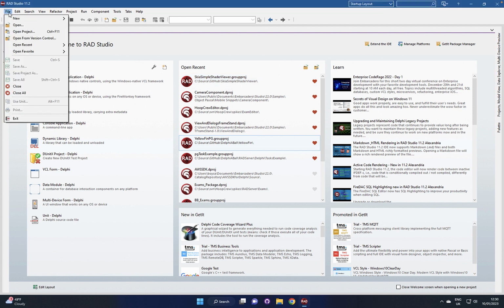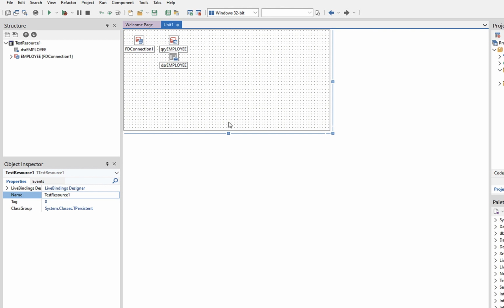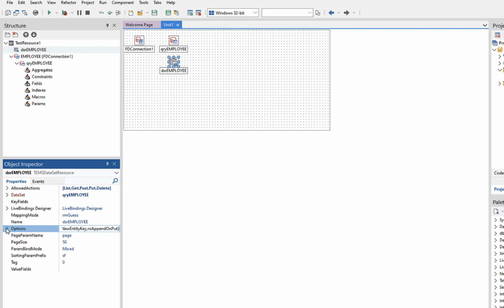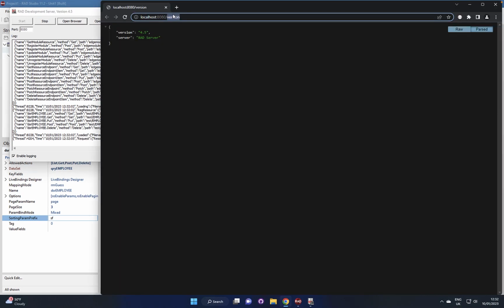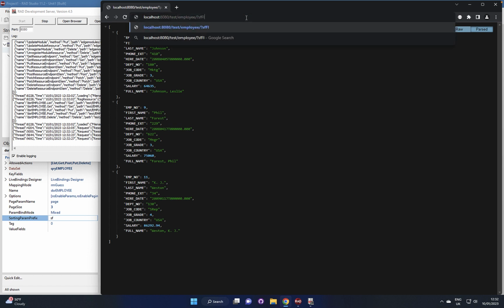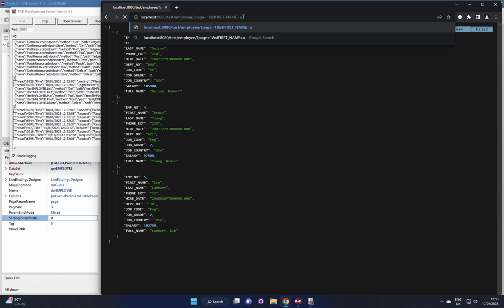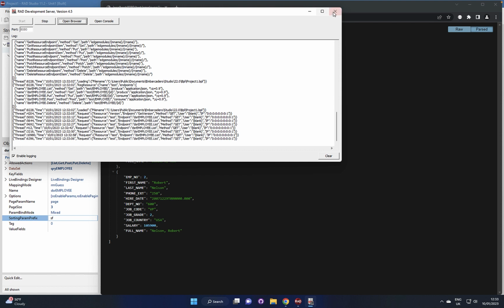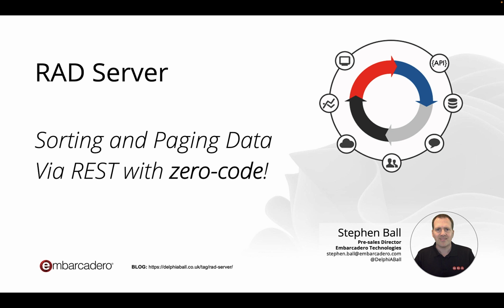Paging and Sorting of JSON/REST data with zero code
RAD Server and the EMSDataSetResource component enables sorting and paging of data via REST with zero code in RAD Server. RAD Server is part of RAD Studio Enterprise for Delphi and C++Builder

00:00 - Introduction
00:16 - Creating RAD Server module
00:52 - Component Properties
01:35 - Fetching REST data
01:55 - Paging data
02:05 - Sorting data
02:29 - Paging with Sorting
03:38 - Summary